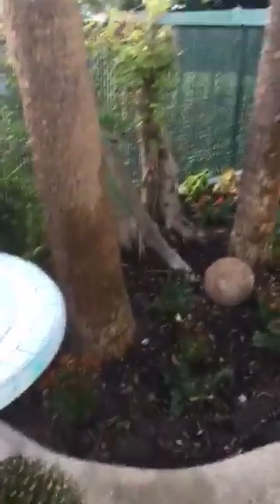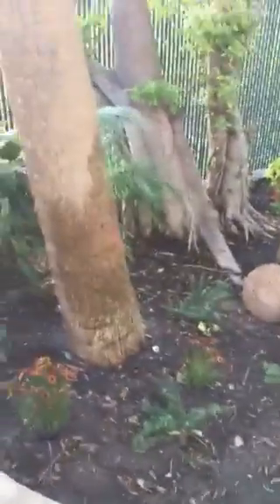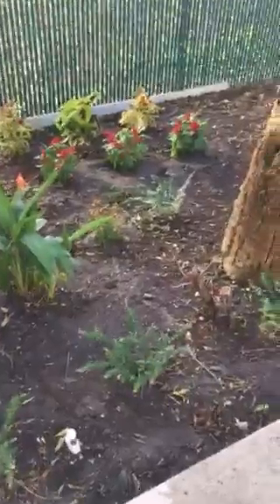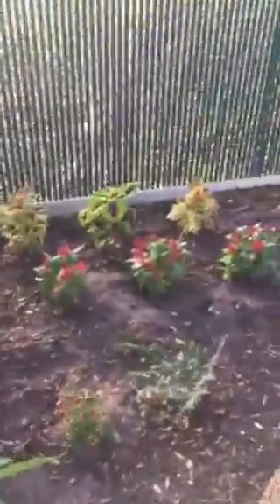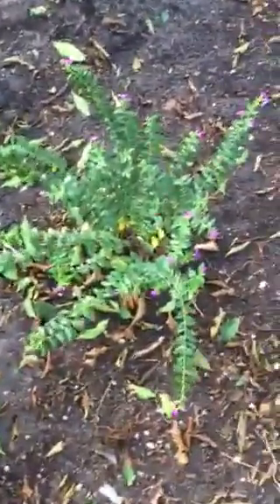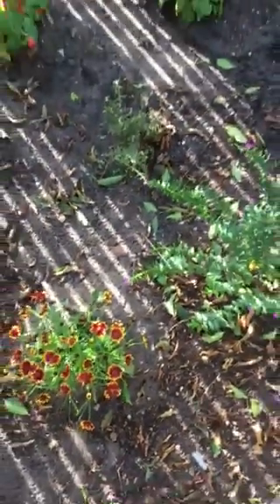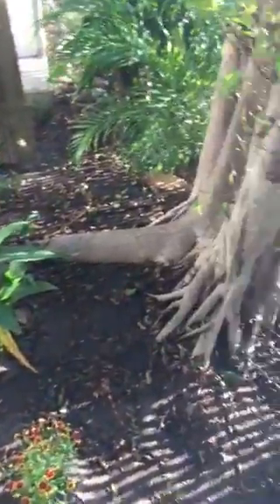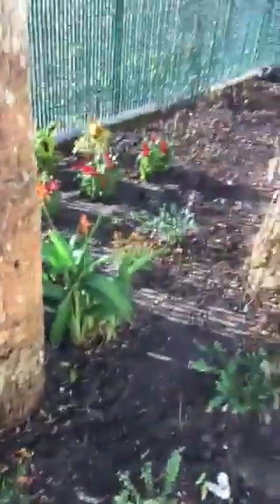Jesse's Garden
My tribute garden to and very special kitty that I had found was very ill but filled with a lot of love no matter how sick she was   I named her Jessie I tried very hard to get her well, but unfortunately God had different plans for her.   She touched my heart incredibly so and I cherish the time that I had her with me. So this is her garden in which she.rests peacefully.   Until we meet again my sweet girl  🌺💕🐾😘😀